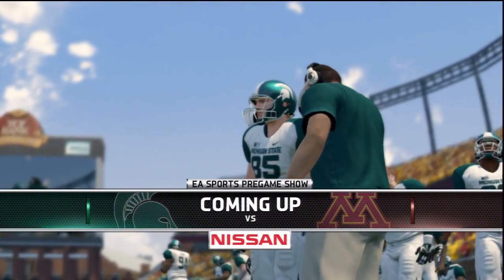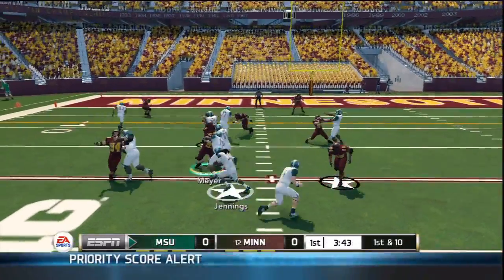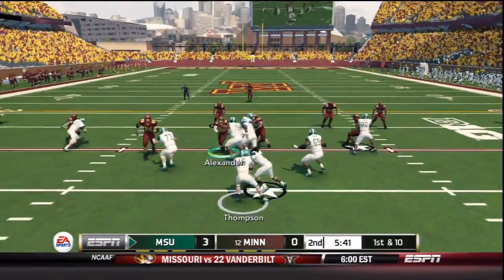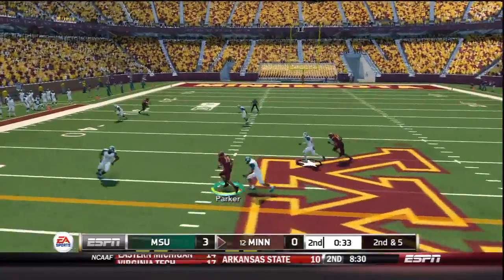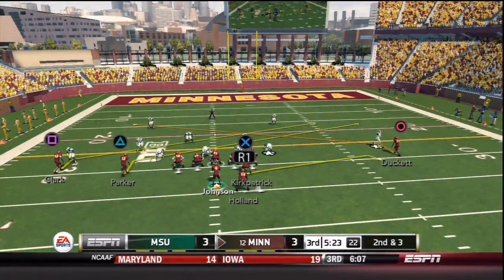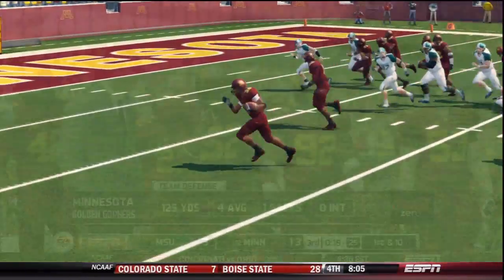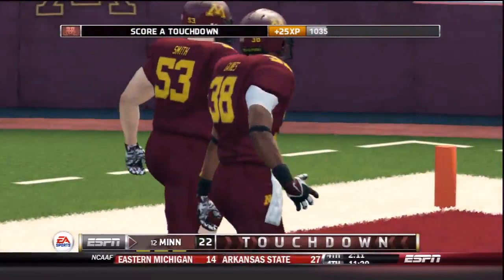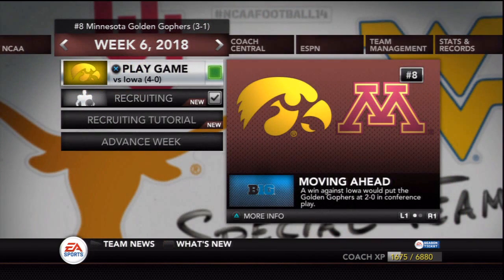NCAA Football 14 Dynasty: Week 5 vs Michigan State [Big 10 Opener] (Season 6)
Welcome to Season 6 of the Minnesota Dynasty!

The Big 10 schedule starts up as Minnesota faces Michigan State. Last weeks thrilling victory shower the potential of this offense, but we need the defense to step their game up now that competition is cranking up.